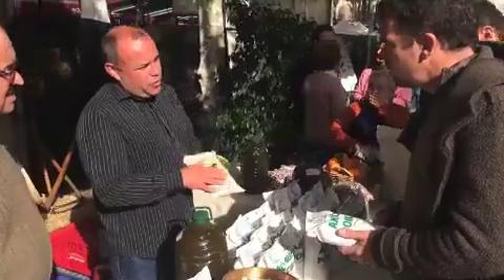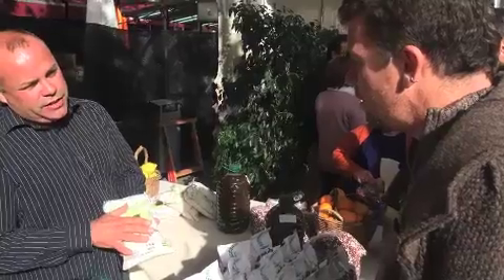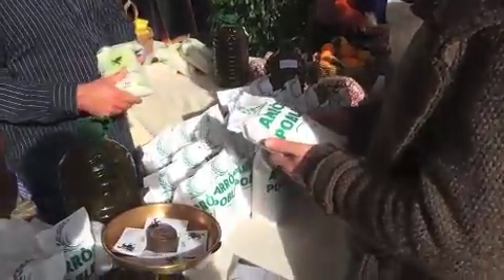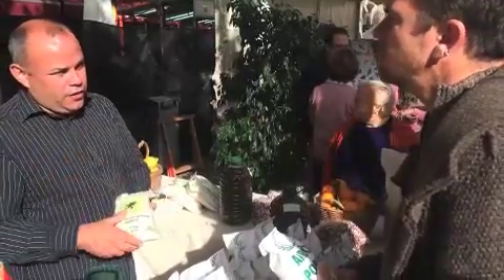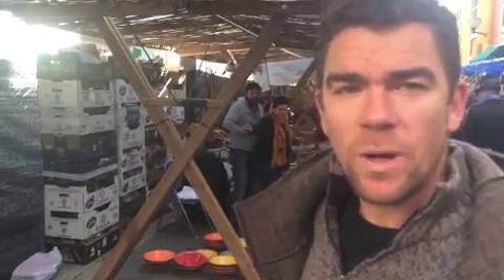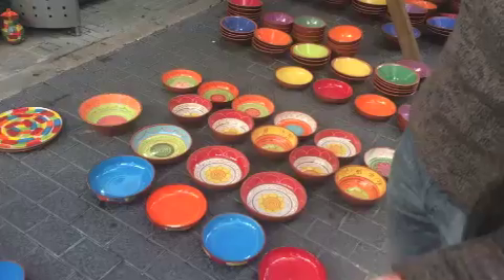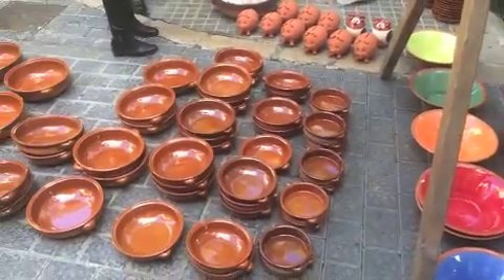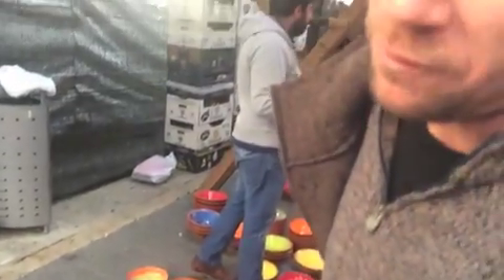Slow Food shopping w/ The Mallorcuina - Sa Pobla, Mallorca, Part 1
We visit the Fira de L'Arros to find the best local rice for our paella. This is part of a series as we show you how we shop, prepare and slow cook a paella for our clients.